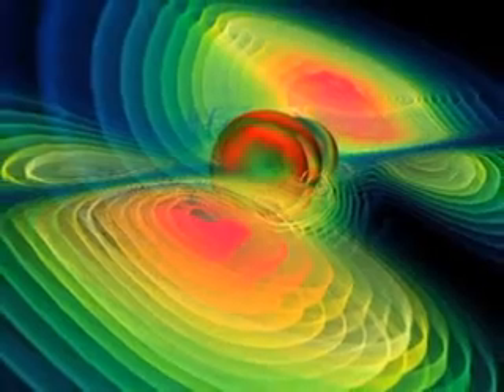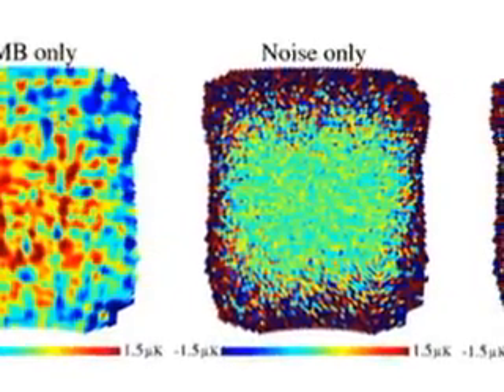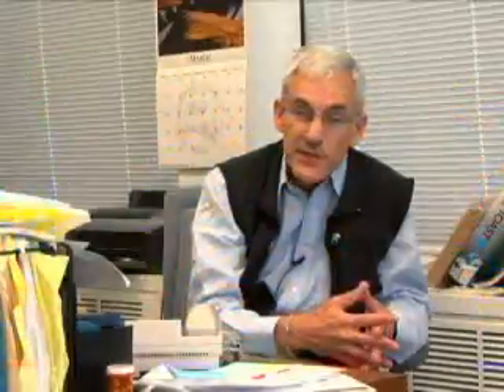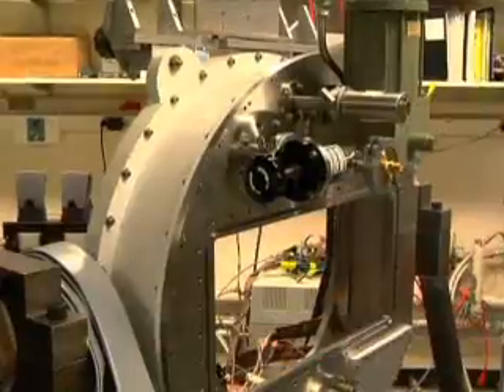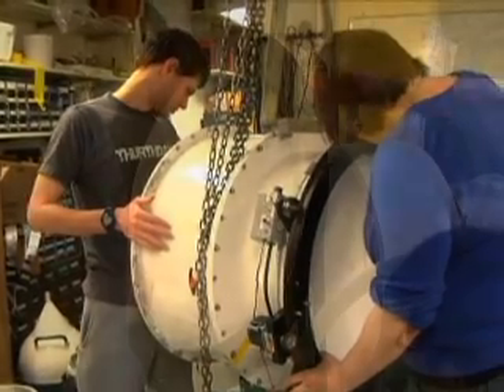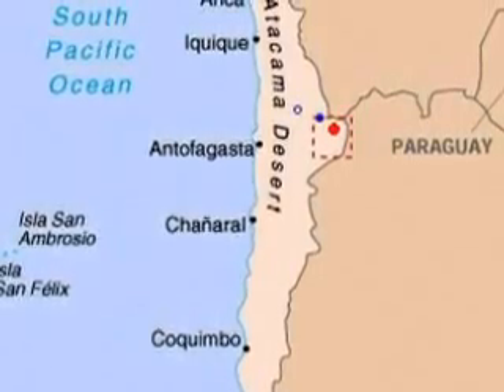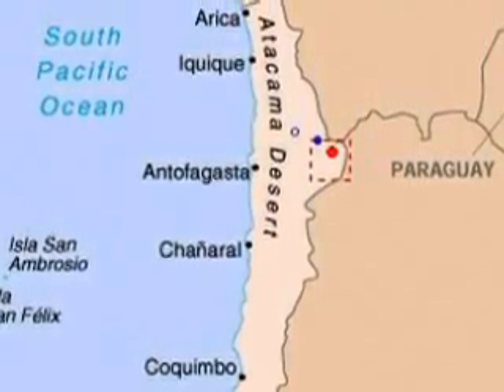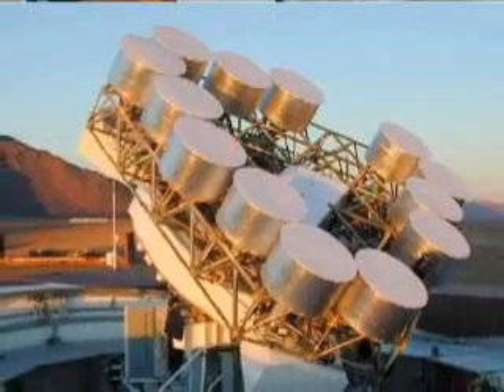QUIET team searches for big bang gravity waves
University of Chicago's Bruce Winstein discusses the QUIET experiment, an effort to detect remnants of radiation emitted following the big bang, when gravity waves rippled through the very fabric of space-time itself.